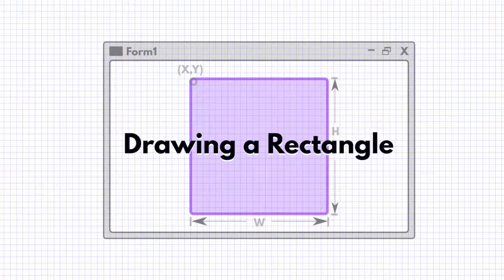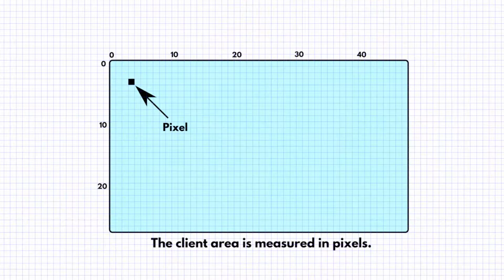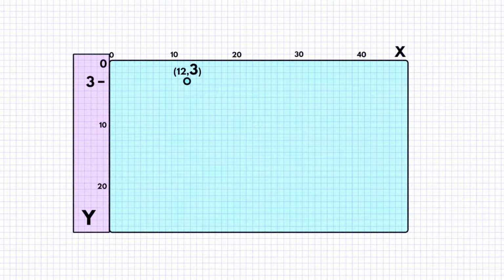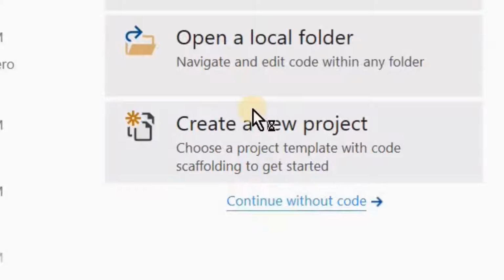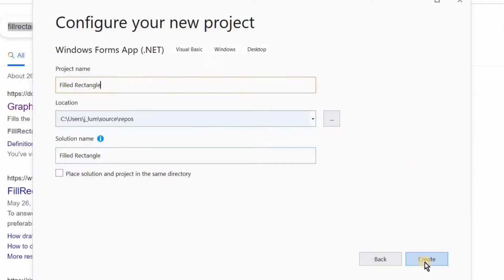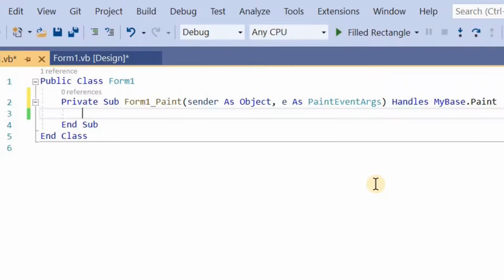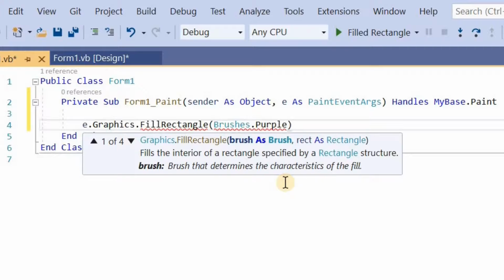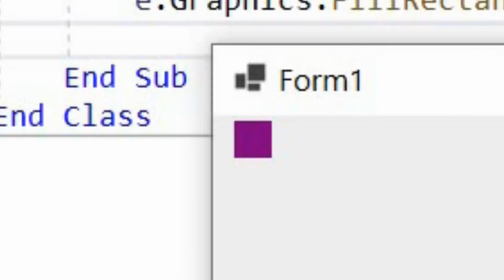Drawing a Filled Rectangle on a Form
In this video we draw a filled rectangle on a form.